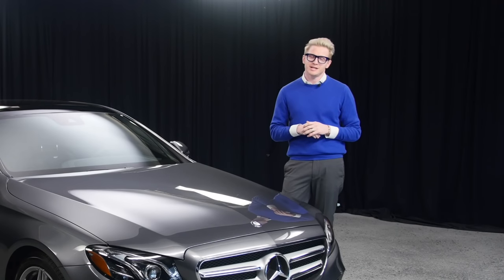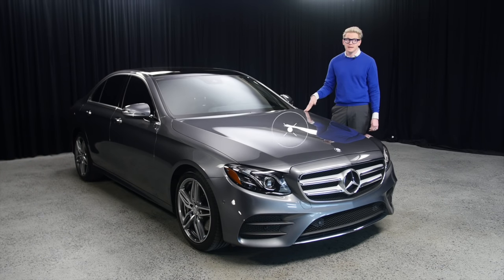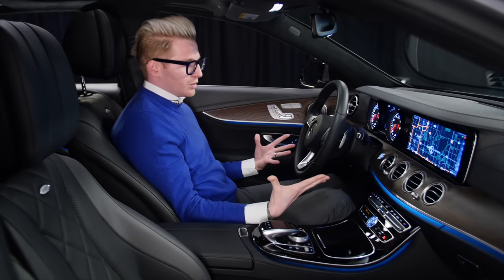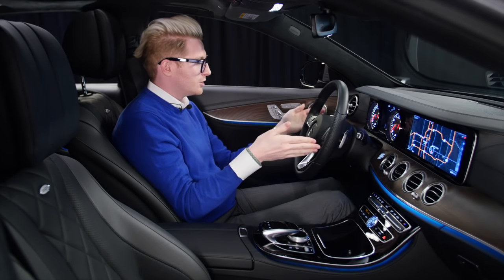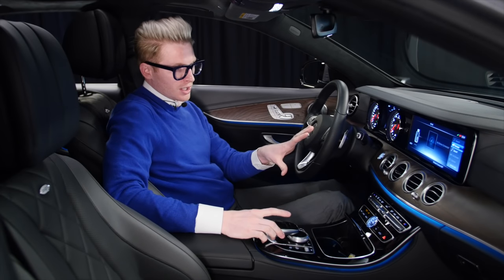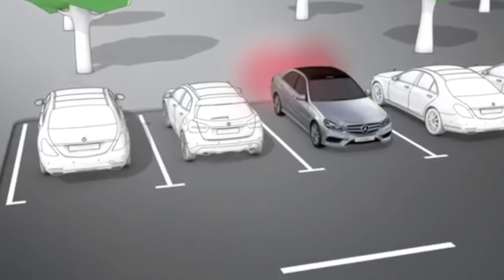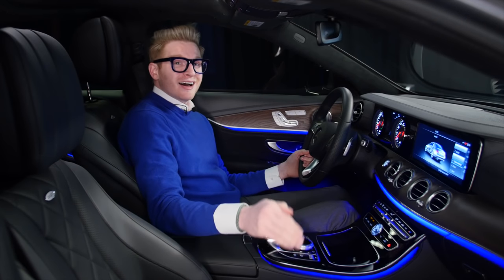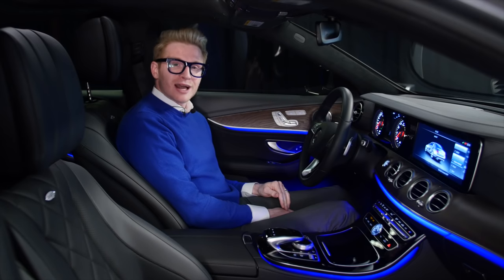Lights-out interior experience - 2017 Mercedes-Benz E-Class E 300 Mercedes Benz of Scottsdale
Contact Mercedes-Benz of Scottsdale today - for information on dozens of vehicles like this 2017 Selenite Grey Metallic Mercedes-Benz E-Class E 300. This Mercedes-Benz includes: SPORT WHEEL PACKAGE PANORAMA ROOF Sun/Moon Roof Sun/Moonroof Panoramic Roof Dual Moonroof PREMIUM 2 PACKAGE Keyless Start Seat-Massage Hands-Free Liftgate Back-Up Camera Power Door Locks Keyless Entry Blind Spot Monitor Headlights-Auto-Leveling Automatic Parking Power Driver Seat Remote Trunk Release.  There's a level of quality and refinement in this Mercedes-Benz E-Class that you won't find in your average vehicle interior or exterior. The Mercedes-Benz E-Class E300 Sport will provide you with everything you have always wanted in a car -- Quality, Reliability, and Character. Just what you've been looking for. With quality in mind, this vehicle is the perfect addition to take home. Contact Mercedes-Benz of Scottsdale today for information on dozens of vehicles like this 2017 Mercedes-Benz E-Class E300 Luxury. Based on the superb condition of this vehicle, along with the options and color, this Mercedes-Benz E-Class E300 Luxury is sure to sell fast. Just what you've been looking for. With quality in mind, this vehicle is the perfect addition to take home. You can finally stop searching... You've found the one you've been looking for. You could keep looking, but why? You've found the perfect vehicle right here.